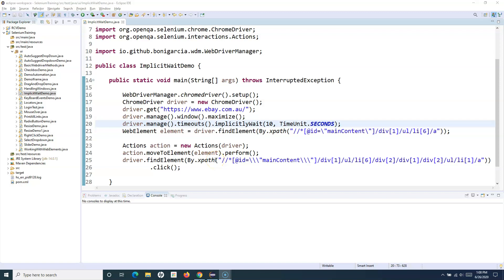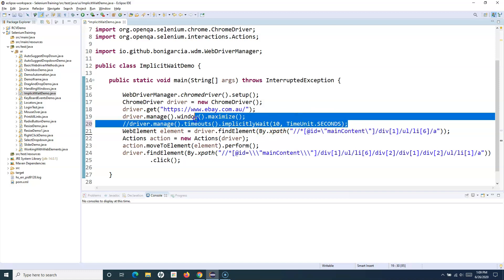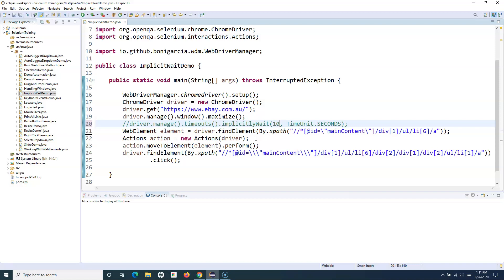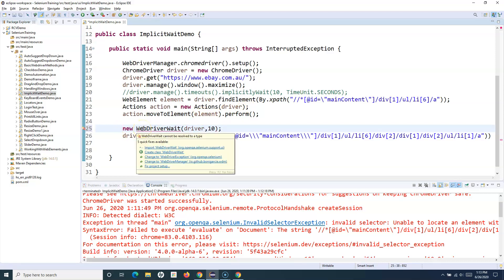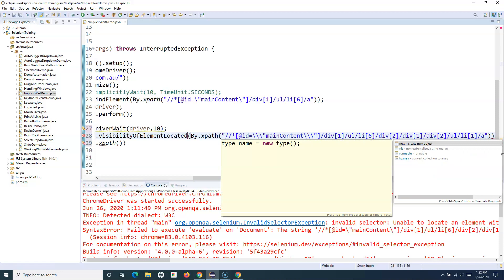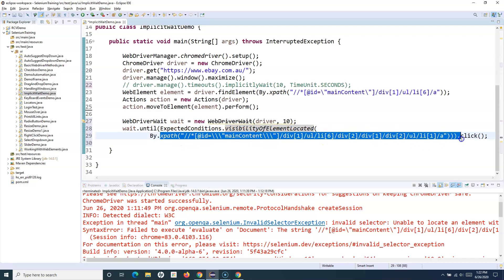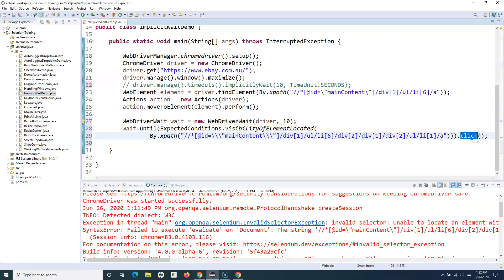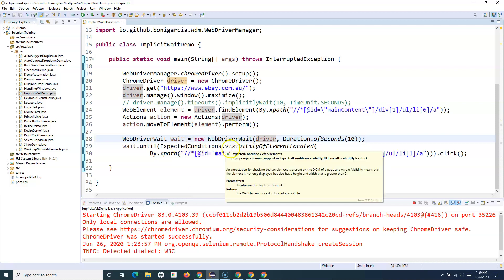Selenium WebDriver Tutorial #34 - What is Explicit Wait in Selenium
In this selenium webdriver tutorial we will learn about what is Explicit Wait in Selenium WebDriver.

Explicit Wait is important in scenarios where some of the web elements take more time to load. Explicit wait is applied for specific elements on page which take more time load or appear.